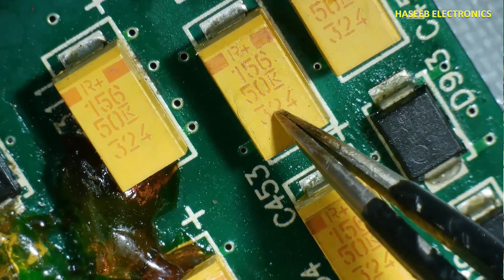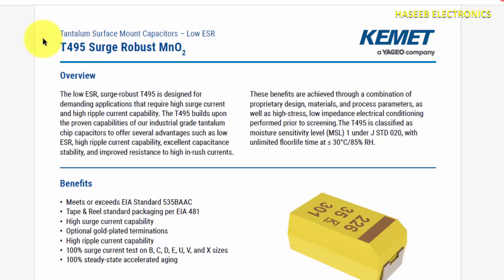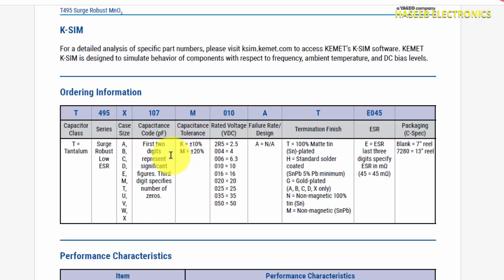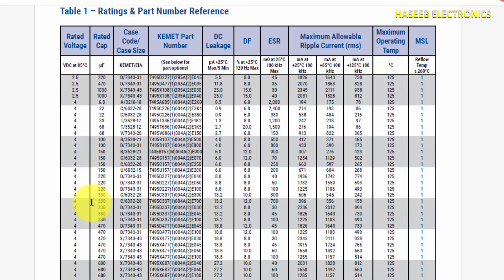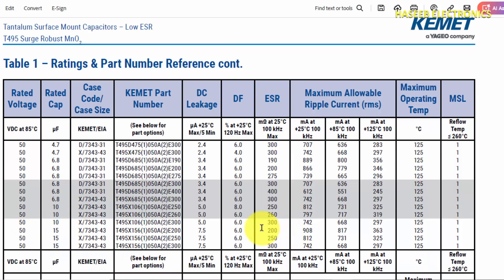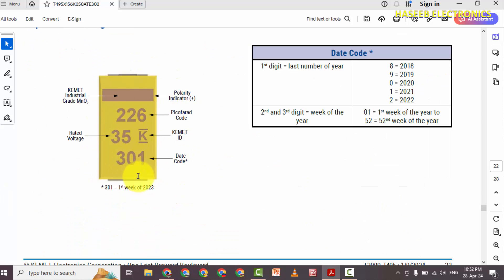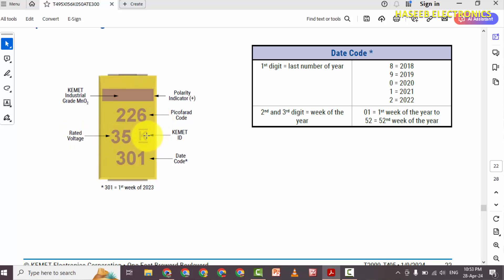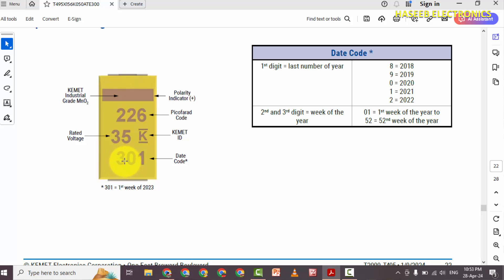{1101B} Understanding SMD Tantalum Capacitor SMD Marking Code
In this video number {1101B} Understanding SMD Tantalum Capacitor SMD Marking Code. I explained how to decode smd tantalum or smd ceramic code having EIA marking, how to understand its capacitance code and how to convert exact capacitor value and how to find voltage value. polarity mmarking of smd capacitor